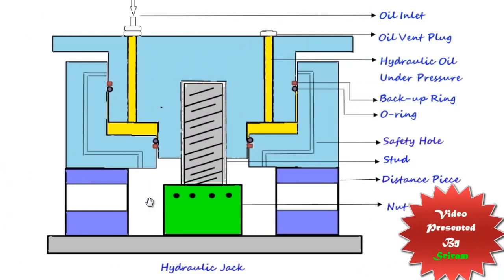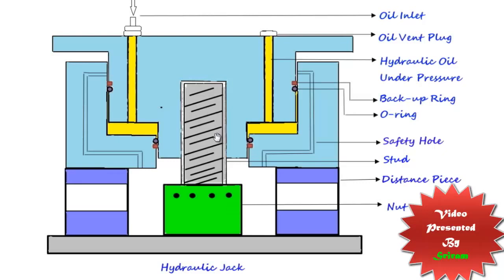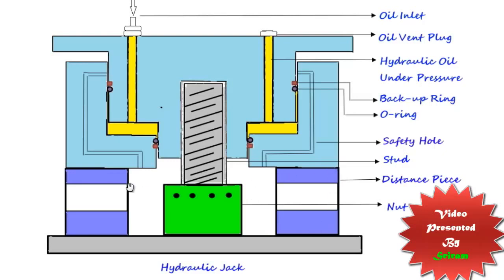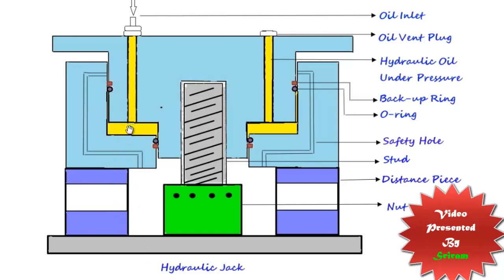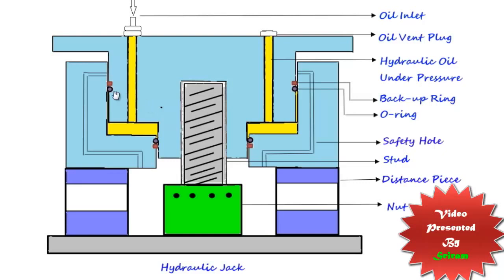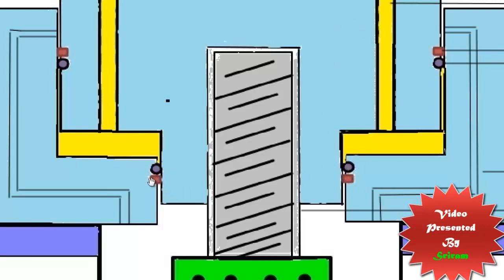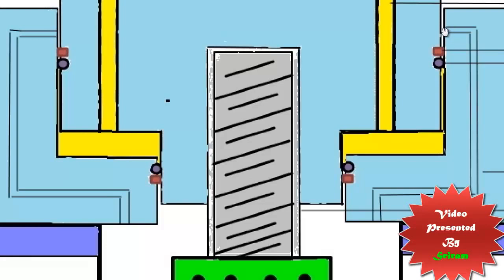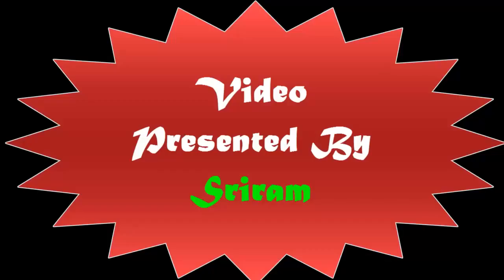Hydraulic Jack, Working And safety Features.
Watch this video to know how a hydrualic Jack works and all the safety features associated with it.

Intro: GBOYSTUBE